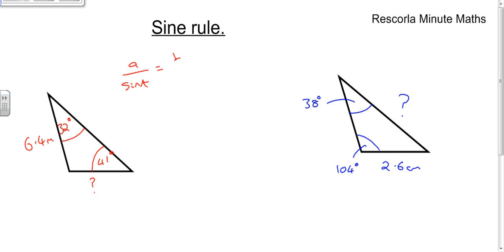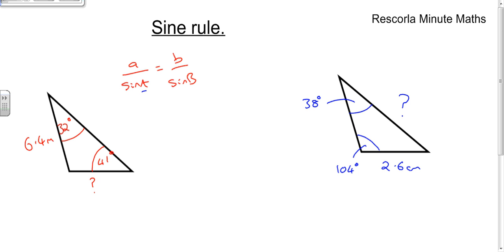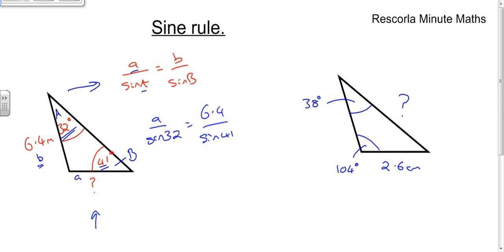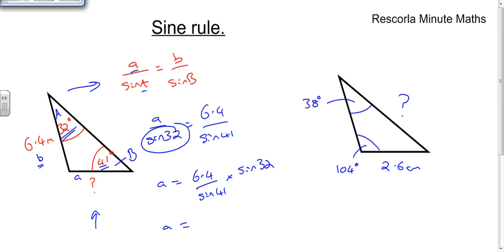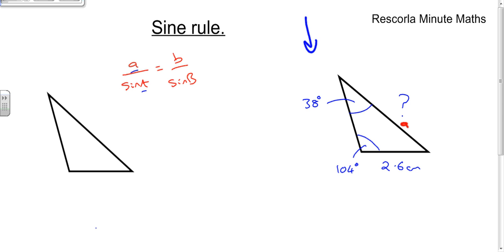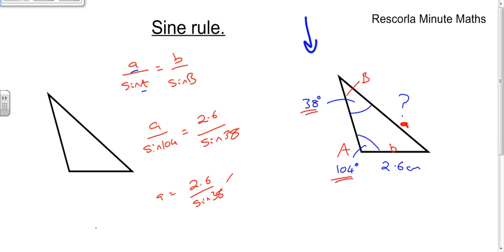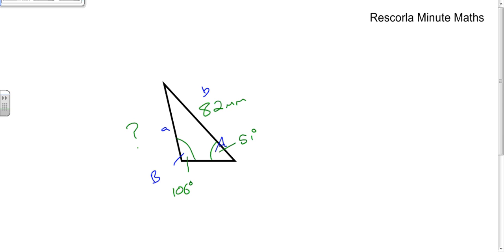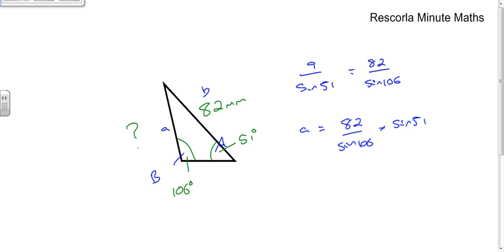September 1st RescorlaMinuteMaths Sine rule